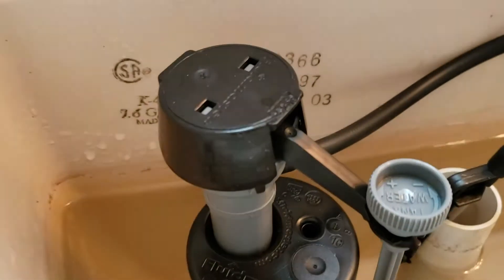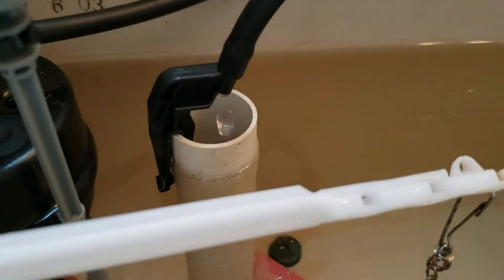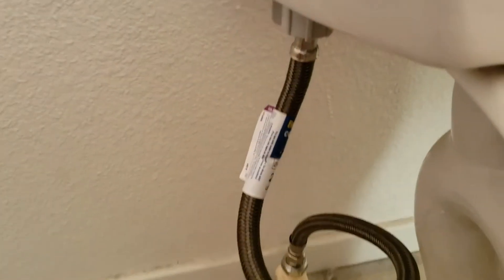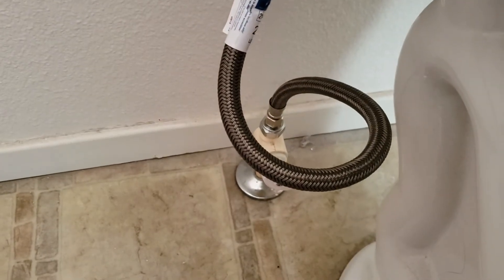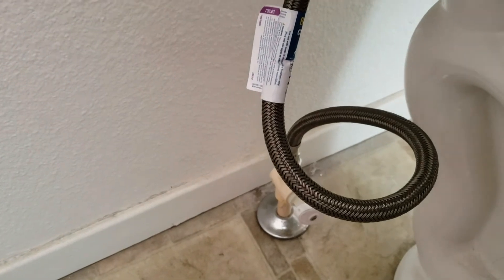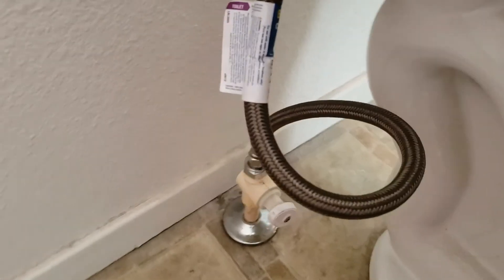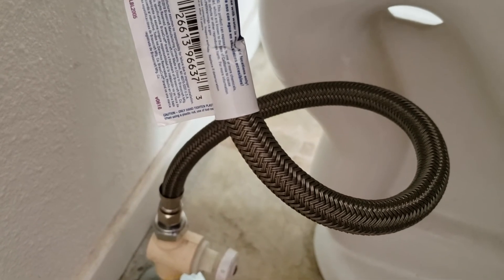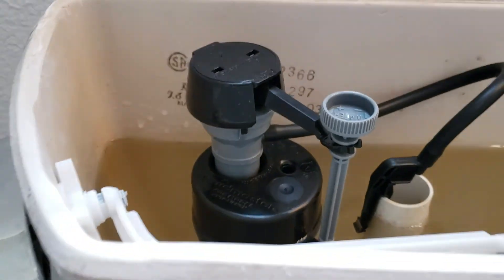Cashion Toilet Repair by Clovis Plumbing Services